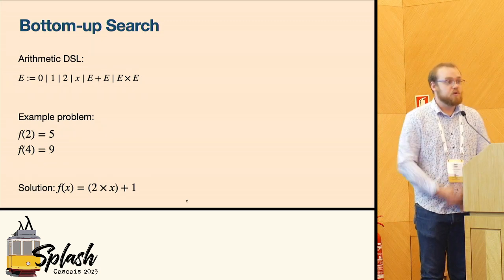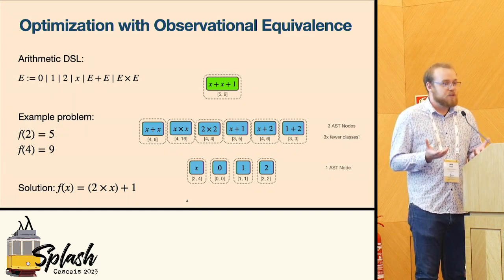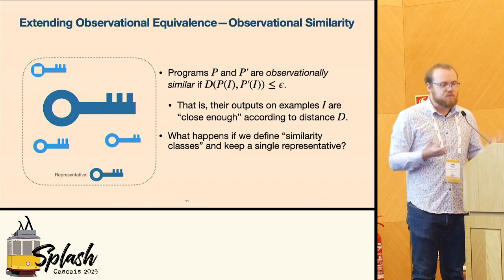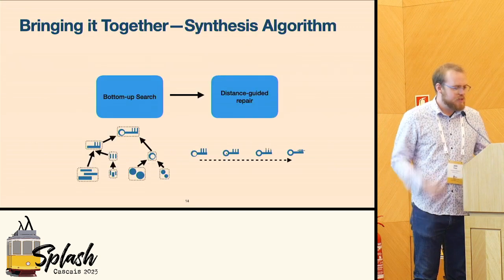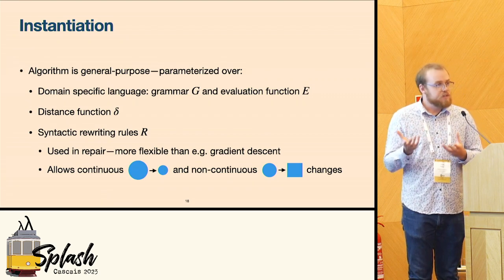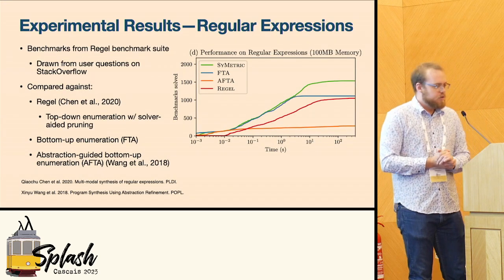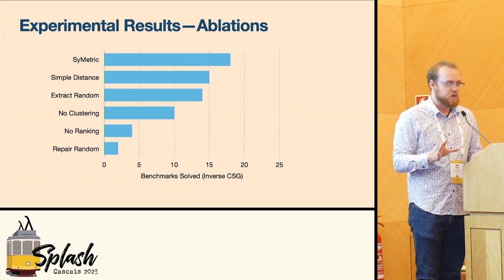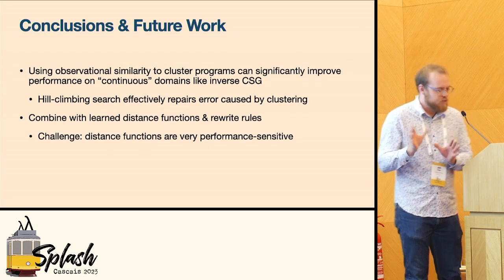[OOPSLA23] Inductive Program Synthesis Guided by Observational Program Similarity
Inductive Program Synthesis Guided by Observational Program Similarity (Video, OOPSLA2 2023)
Jack Feser, Işıl Dillig, and Armando Solar-Lezama
(Massachusetts Institute of Technology, USA; University of Texas at Austin, USA; Massachusetts Institute of Technology, USA)

Abstract: We present a new general-purpose synthesis technique for generating programs from input-output examples. Our method, called metric program synthesis, relaxes the observational equivalence idea (used widely in bottom-up enumerative synthesis) into a weaker notion of observational similarity, with the goal of reducing the search space that the synthesizer needs to explore. Our method clusters programs into equivalence classes based on an expert-provided distance metric and constructs a version space that compactly represents “approximately correct” programs. Then, given a “close enough” program sampled from this version space, our approach uses a distance-guided repair algorithm to find a program that exactly matches the given input-output examples. We have implemented our proposed metric program synthesis technique in a tool called SyMetric and evaluate it in three different domains considered in prior work. Our evaluation shows that SyMetric outperforms other domain-agnostic synthesizers that use observational equivalence and that it achieves results competitive with domain-specific synthesizers that are either designed for or trained on those domains.